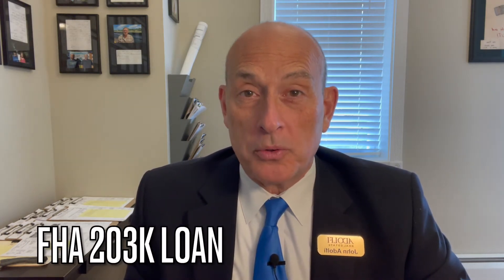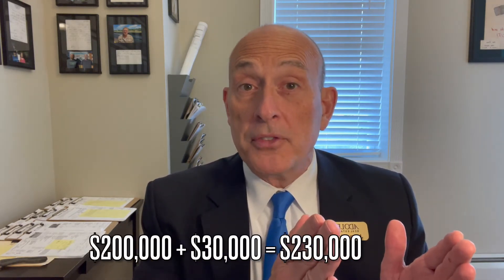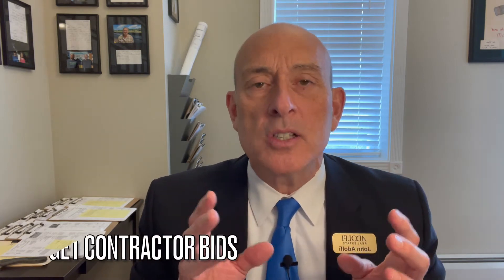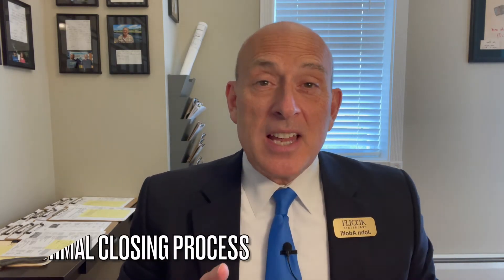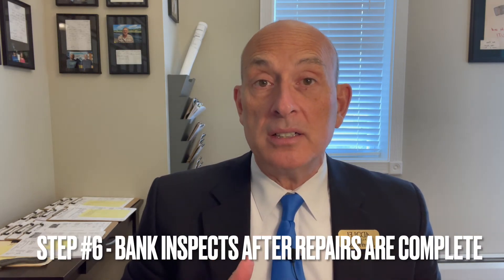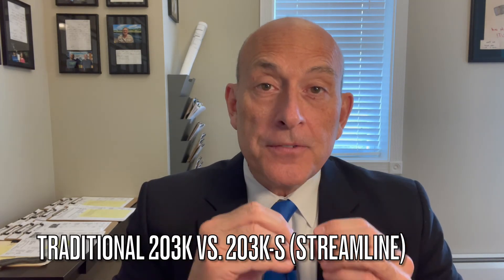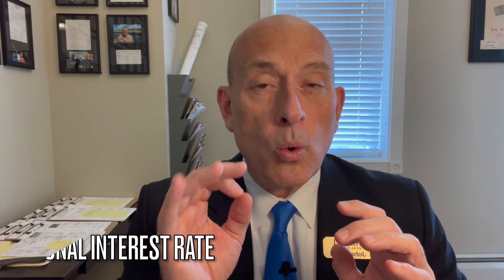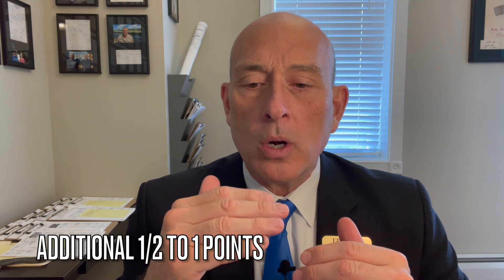FHA Rehab Loans - Traditional 203K vs. 203K Streamline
Thinking about purchasing a home that needs repairs or updating. Can't get the extra money? With the FHA 203k loan you can. In this video you'll be introduced to a mortgage solution that will allow you to finance the costs of repairs, updates or rehab on any property.

FREE Report on Why you'll LOVE the 203K Loan

Licensed in New York and Florida

And receive our weekly email updates on:
 • Property Listings